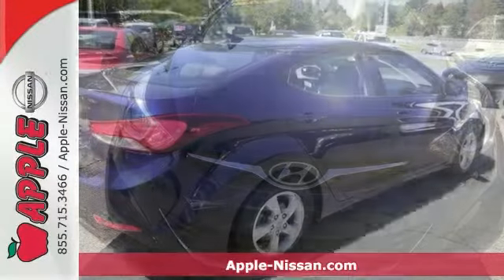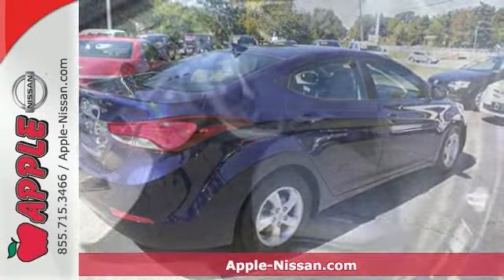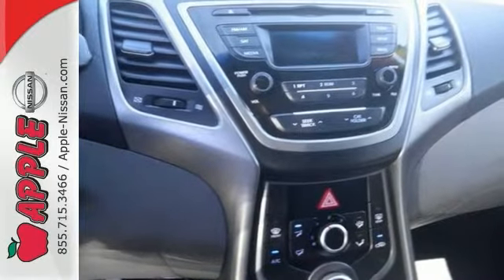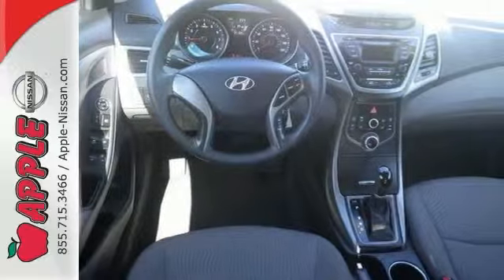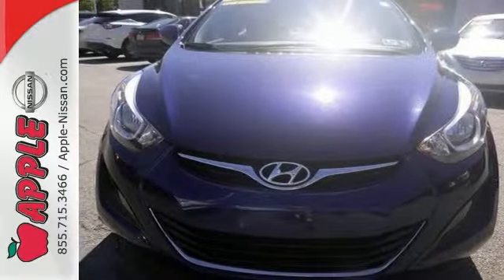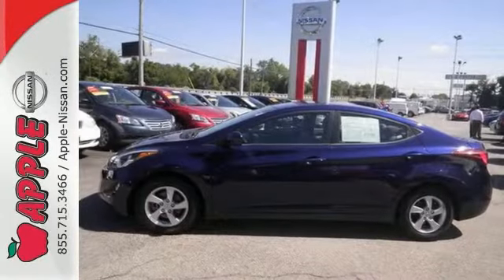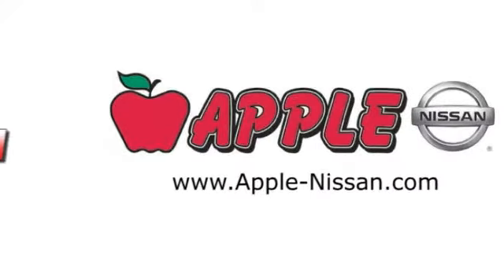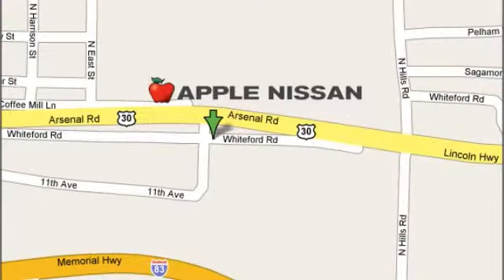2014 Hyundai Elantra York PA Lancaster-Hanover, PA #7771 - SOLD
Year: 2014
Make: Hyundai
Model: Elantra
Trim: SE
Engine: 1.8L 4 cyls
Transmission: Automatic 6-Speed
Mileage: 34137
Stock #: 7771
VIN: 5NPDH4AE5EH483412
Elantra SE 4D Sedan and 6-Speed Automatic with Overdrive. Come to the experts! All the right ingredients! Looking for a Premium used car truck or SUV? Our Certified Used Cars Trucks and SUV's will give you the value and peace of mind you deserve. Well change up things with this good-looking 2014 Hyundai Elantra. This wonderful Elantra is the gas-saving car with everything you'd expect from Hyundai and THEN some. It is nicely equipped with features such as 4D Sedan 6-Speed Automatic with Overdrive and Elantra SE. brbrQuality York PA Certified Used cars and Trucks never looked this good at any other PA Used Car Dealer! Apple Nissan has a large selection of Used Cars and Pre-Owned Trucks in inventory. Apple Nissan is located at 1510 Whiteford road in York PA and we are a short drive from Hanover PA Lancaster Red Lion and Harrisburg PA. Our quality used vehicles offer Budget USED cars Nissan Certified Pre-Owned Premium Certified Used Trucks Used Van's and SUV's. AT Apple Nissan of YORK our PREMIUM Certified Used car Used truck and Suv's goes through a 110-point inspection guaranteeing only the best cars on our lot. We stand behind our Premium Used Cars with a 1 YEAR or 12000 mile Comprehensive Limited Warranty! We are Conveniently located in York PA and proudly serve: York PA Red Lion Lancaster Harrisburg Hanover Shrewsbury Mechanicsburg Manchester PA and Maryland areas. If you're looking to purchase your new dream car you've come to the right place. At Apple Nissan we pride ourselves on being the most reliable and trustworthy PA Used car dealer around. Our inventory is filled with some of the sweetest Used cars Trucks Vans and SUV's you've ever seen! Give us a call today and get the car you deserve. Toll Free (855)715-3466. Apple Nissan is located at 1510 Whiteford road in York PA.

Address:
1510 Whiteford Rd